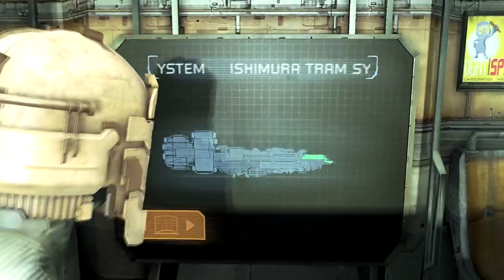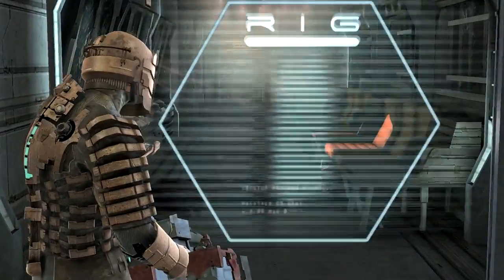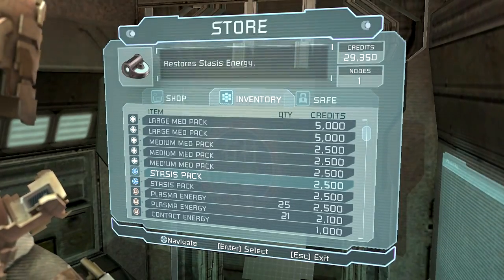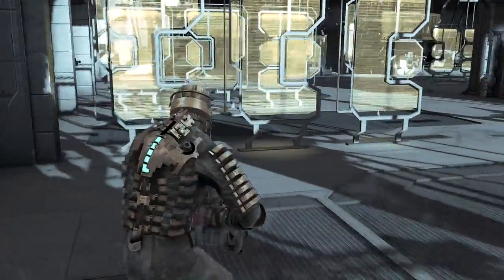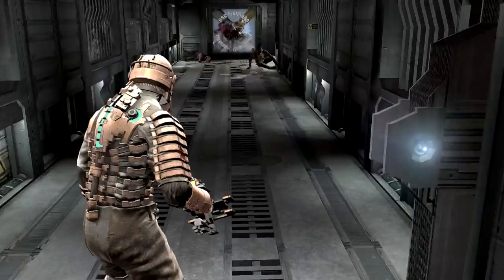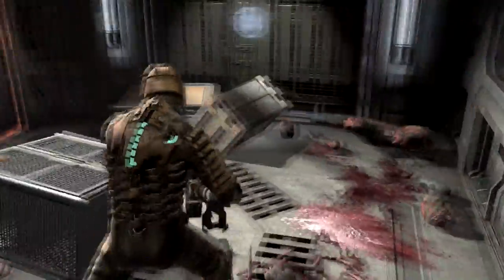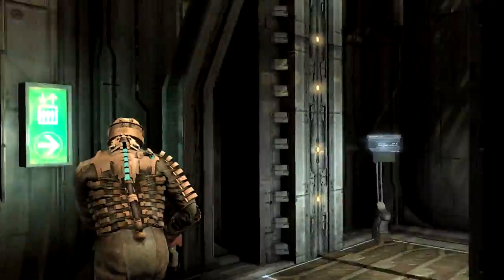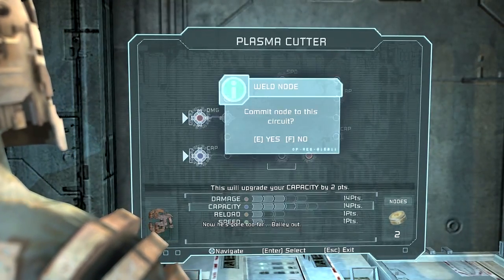Dead Space Walkthrough w/ Commentary (Impossible Difficulty) Part 27: Back to the Bridge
Dead Space Walkthrough w/ Commentary (Impossible Difficulty) Part 27

Hello everyone! Join me in my Dead Space playthrough as I try to beat the game in the Impossible difficulty level for the first time.